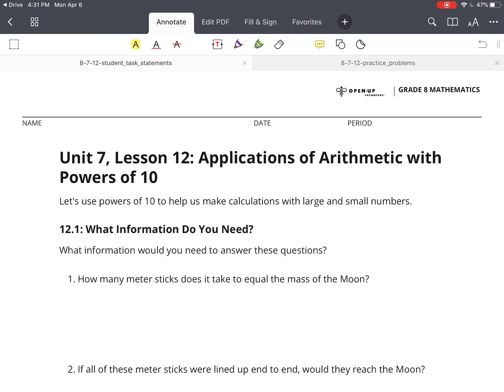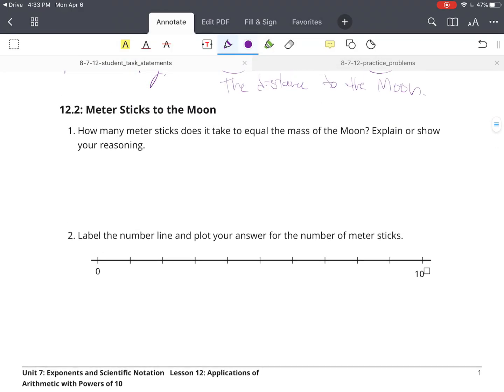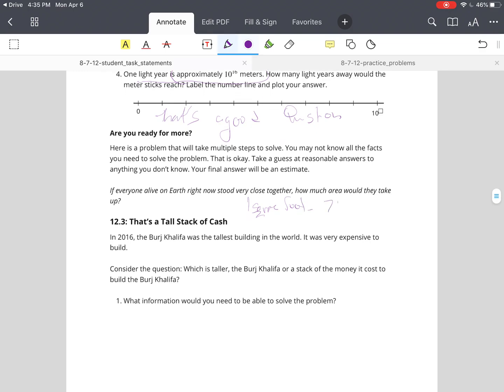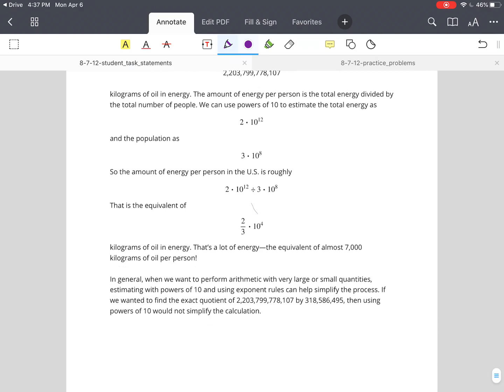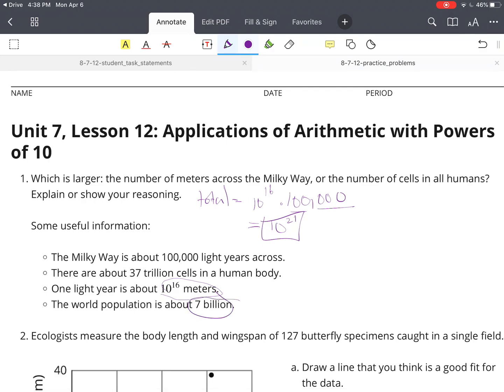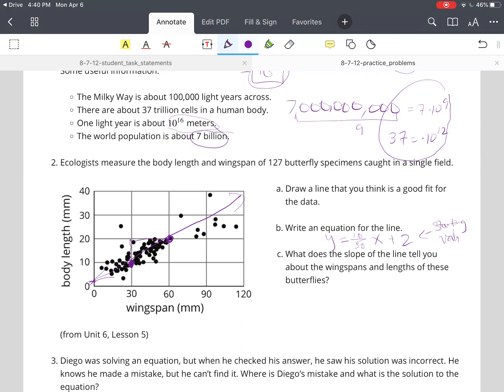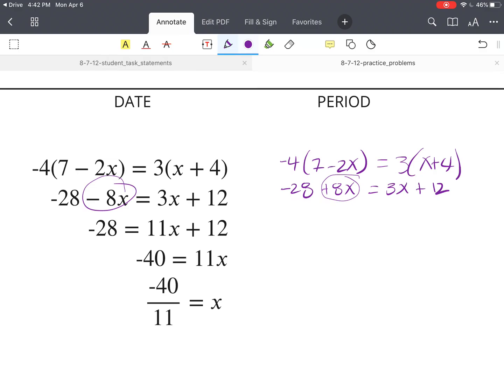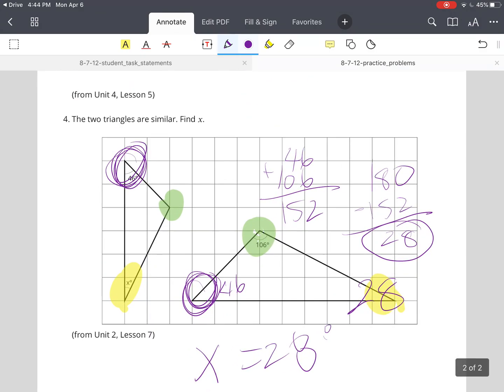Unit 7 lesson 12 Classwork and homework